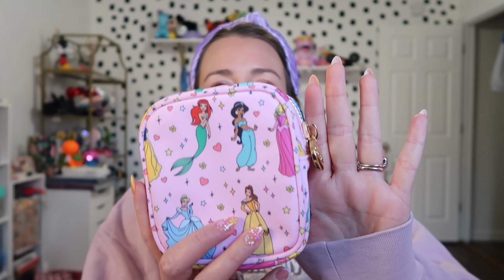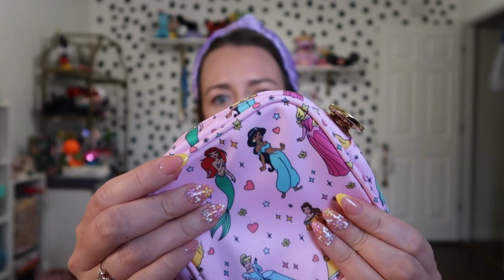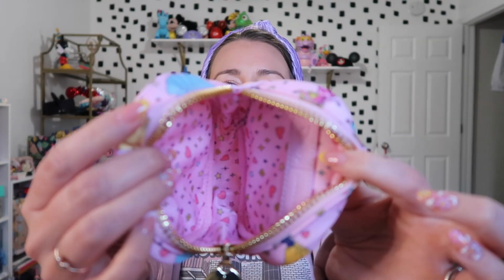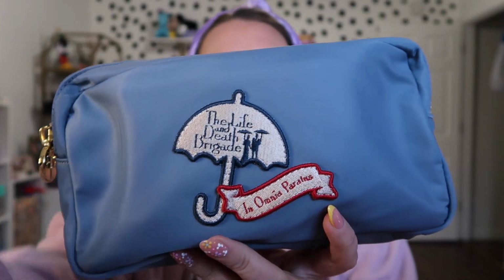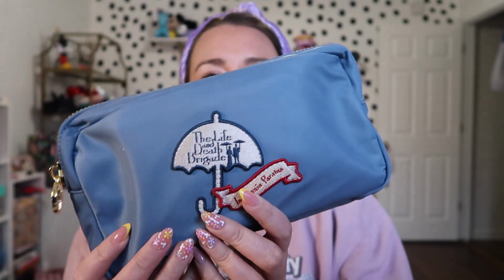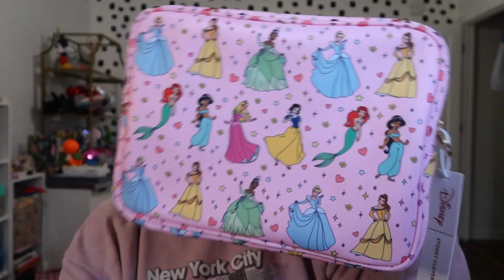STONEY CLOVER LANE | COMPARING ALL POUCHES | Mini, Small, Medium, & Large | Best Way to Use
Stoney Clover Lane has a lot of different pouch options! Today's video is for you if you are wanting to know how to each one and to learn which one would be best for you.